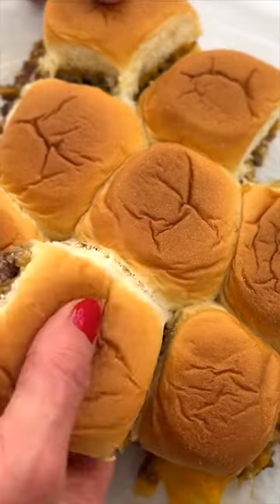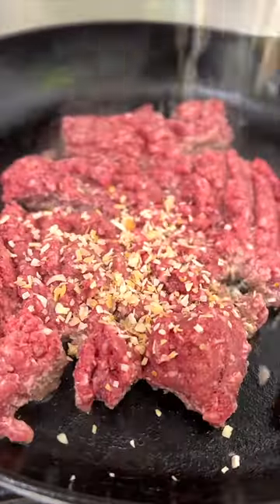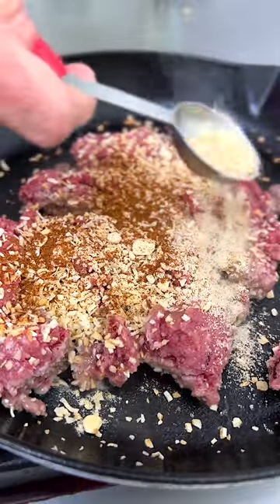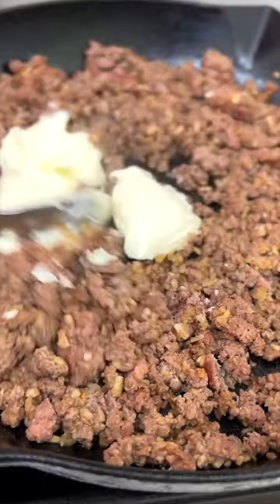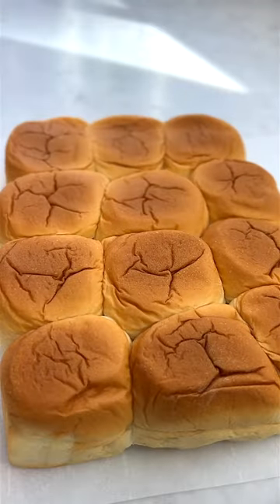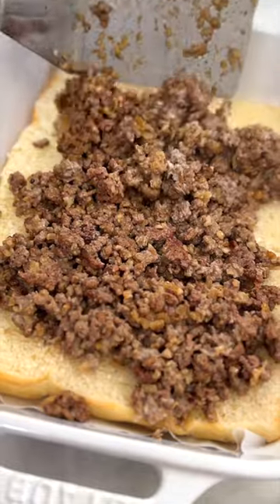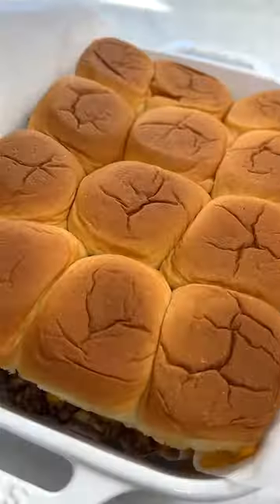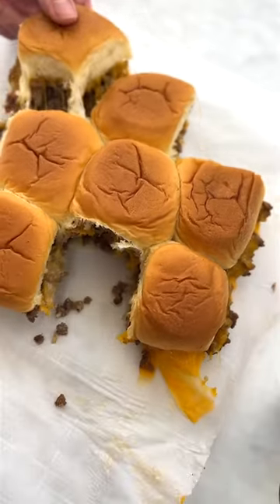Easy Cheeseburger Sliders - Weelicious